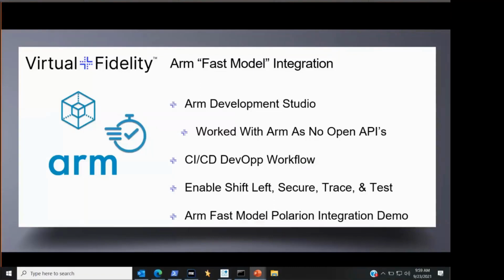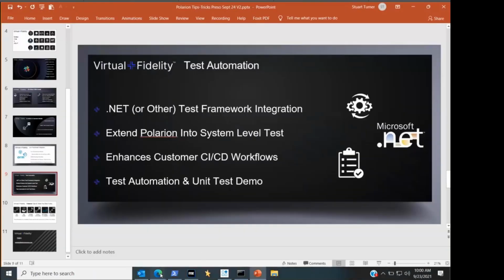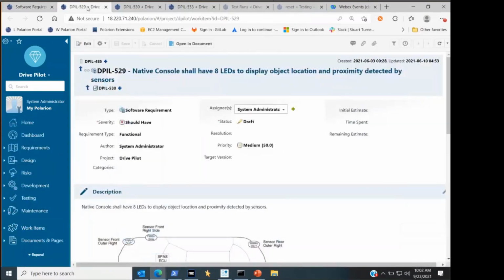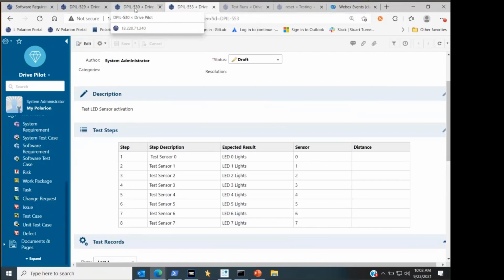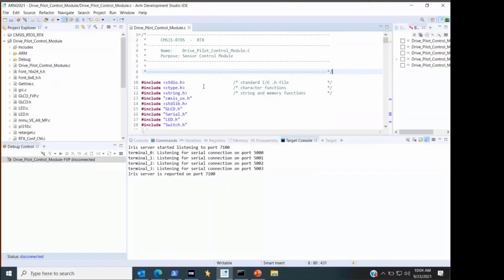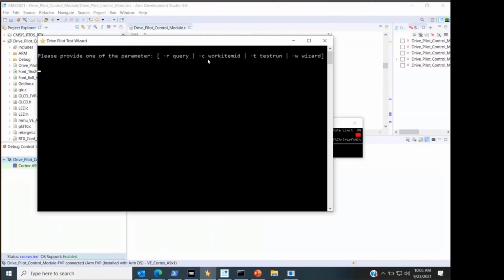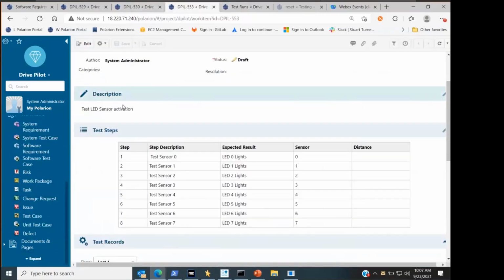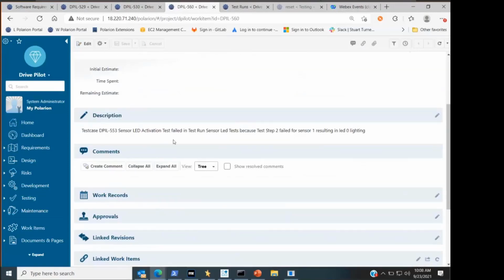ARM Development Studio Fast Model - Siemens Polarion Integration Demo